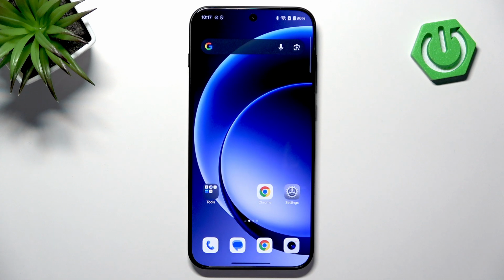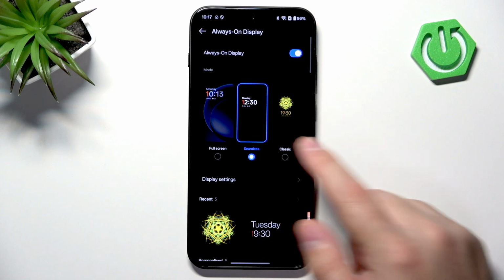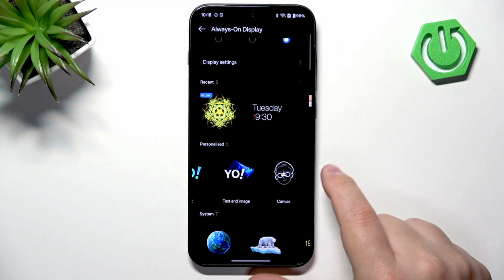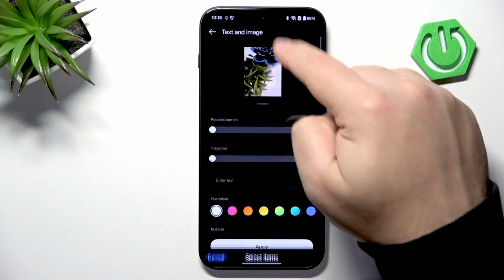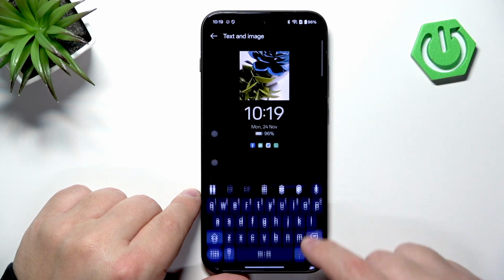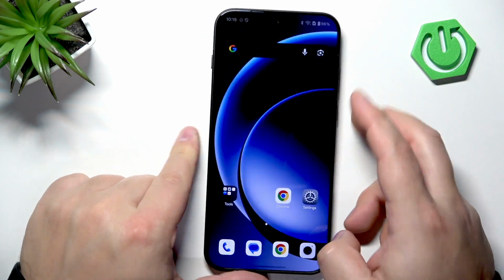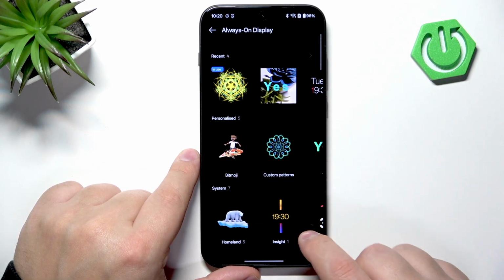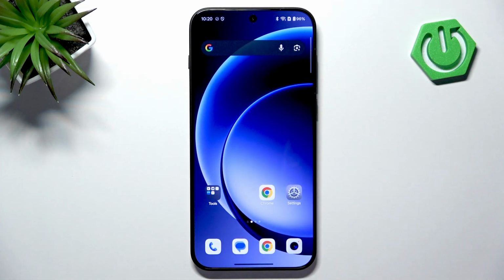OnePlus 15 - How to Change Always on Display Style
Learn how to change and customize the Always on Display (AOD) style on the OnePlus 15. In this video you will see exactly where to find the AOD settings and how to use the three modes: Classic, Seamless and Full screen. I show how to pick a style like Text & Image, Emoji, Canvas or predefined animations, then edit the image (zoom, position, corners, blur) and text (color, size, weight, spacing). Follow these simple steps to personalize your OnePlus 15 lock screen and save or switch between your AOD designs in seconds.

How to change Always on Display style on OnePlus 15?
How to customize Always on Display on OnePlus 15?
Where is Always on Display setting on OnePlus 15?

0:00 Introduction
0:09 Open Settings & go to Home screen, lock screen & style
0:30 Open Always on Display & turn it on
0:49 Choose mode: Classic / Seamless / Full screen
1:23 Select style (Text & Image, Emoji, Canvas, patterns)
1:53 Edit image: position, zoom, corners, blur
2:05 Edit text: color, size, weight, spacing, position
2:23 Apply and preview Always on Display
2:47 Switch presets, animations & quick tips
3:19 Outro and subscribe